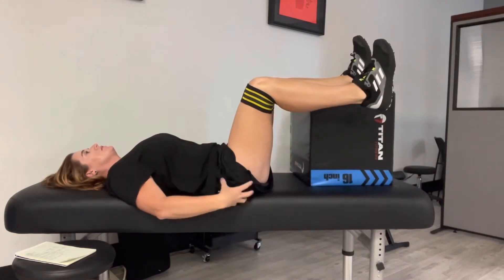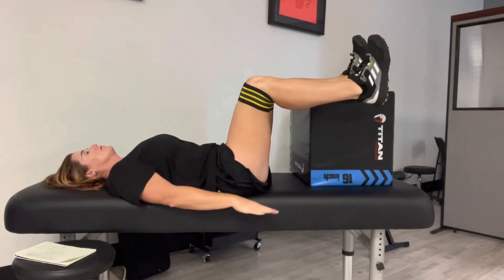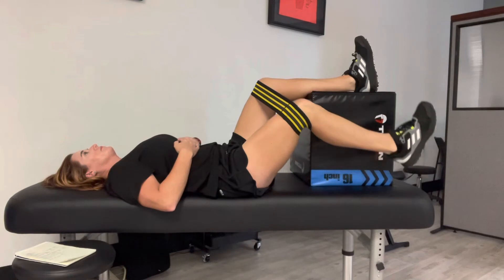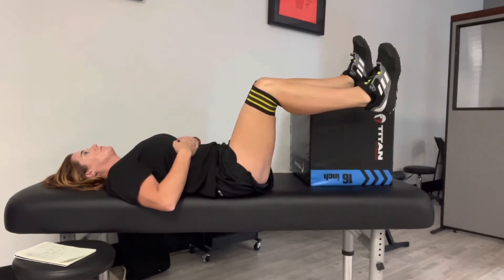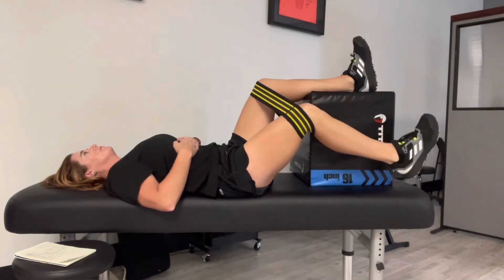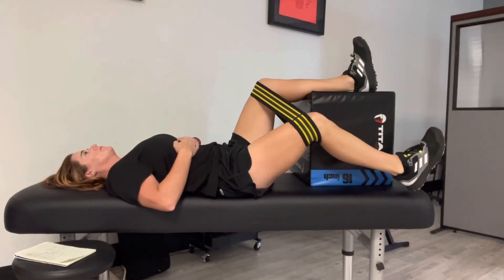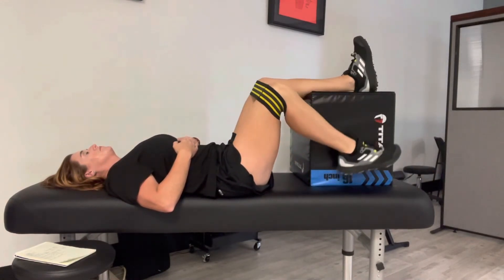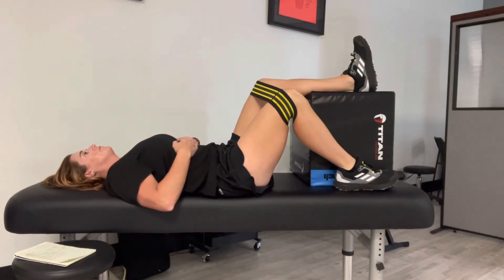Hip Extension with Band on Box